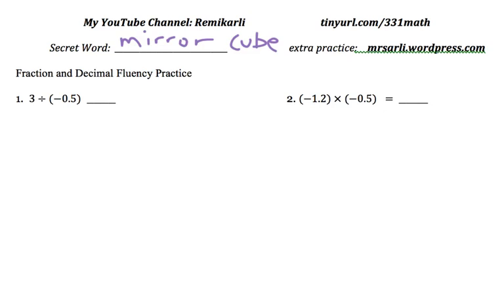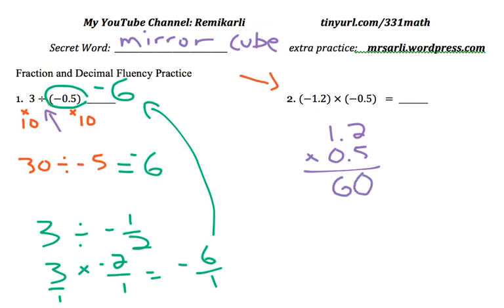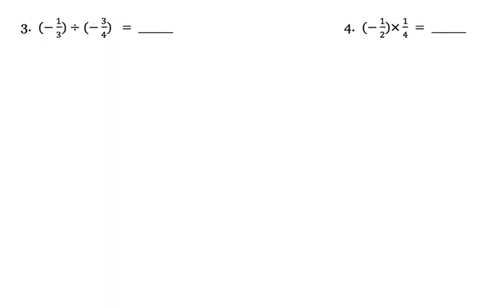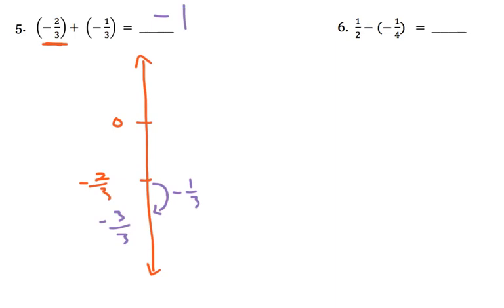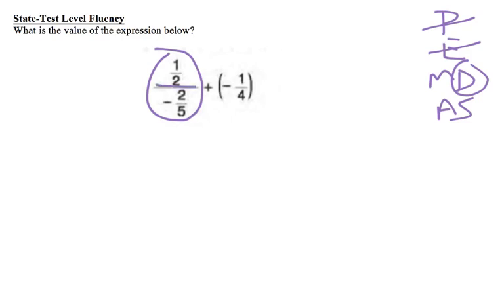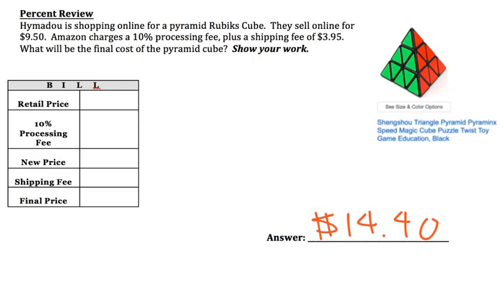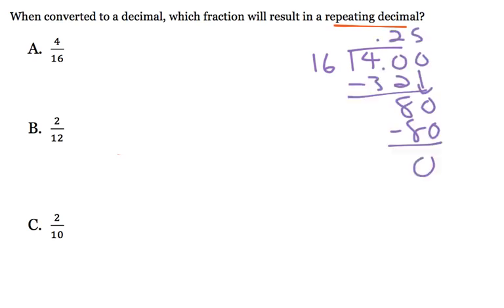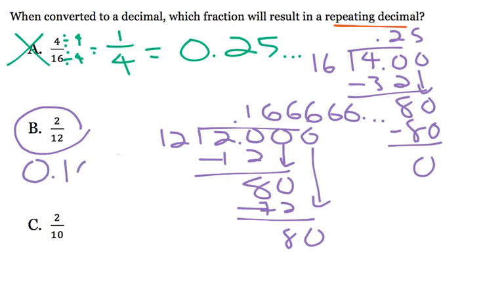Week 26 - Part C